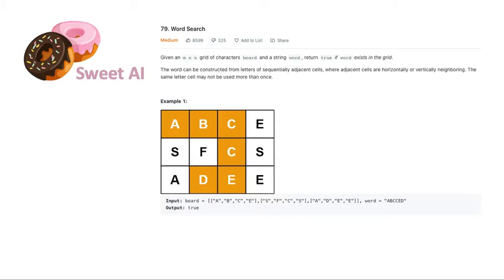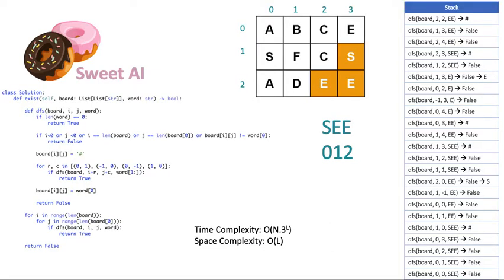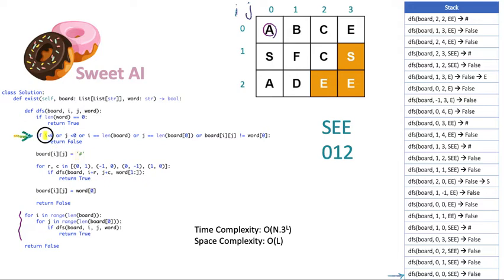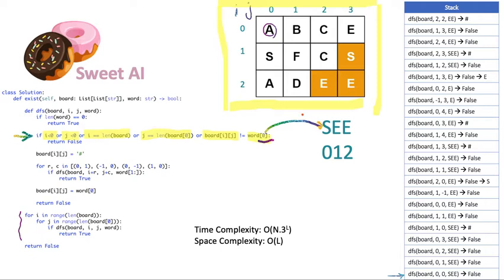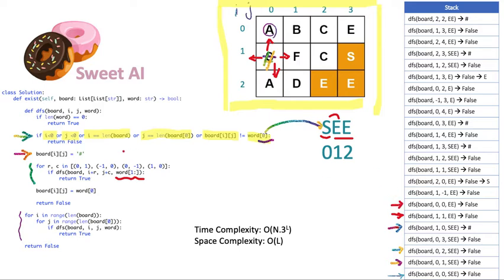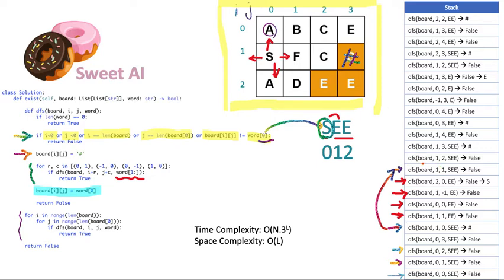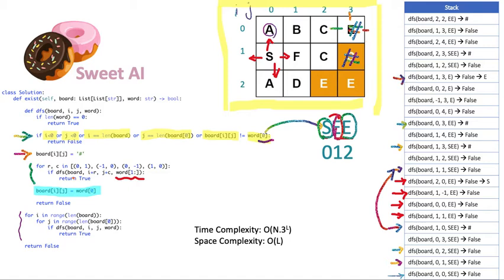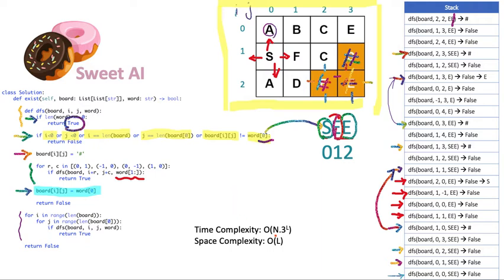LeetCode Q 79: Word Search